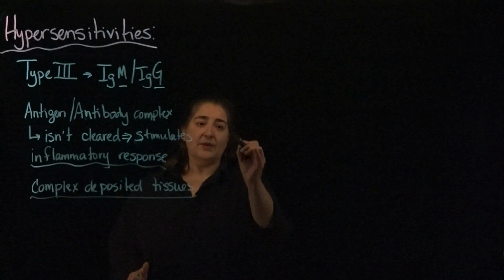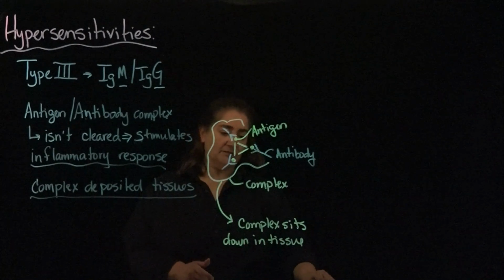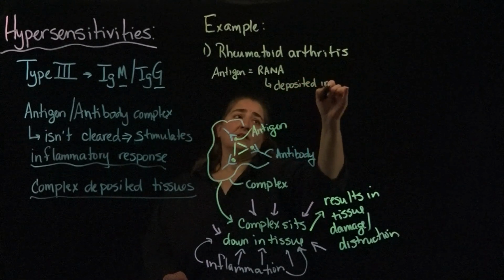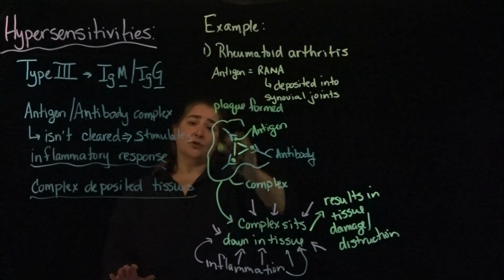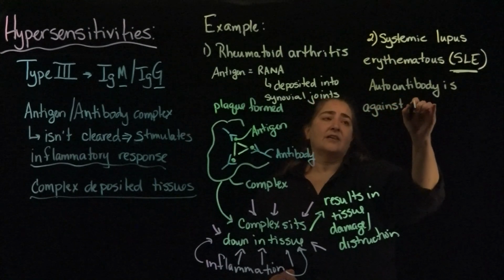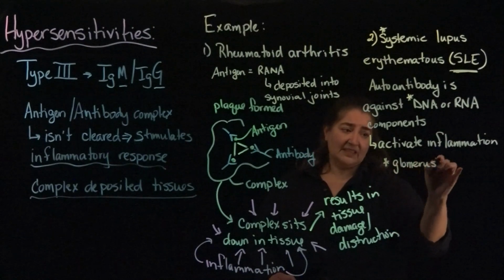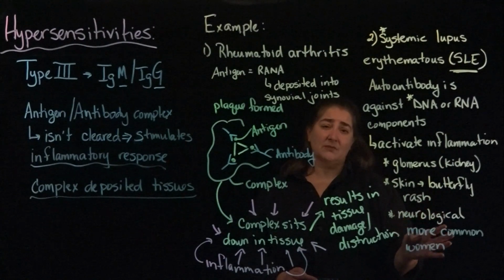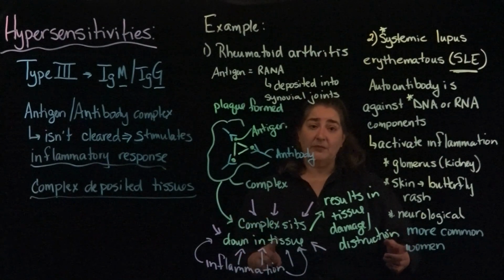Patho 1 Type III Hypersensitivity